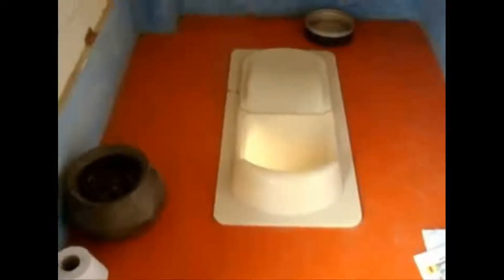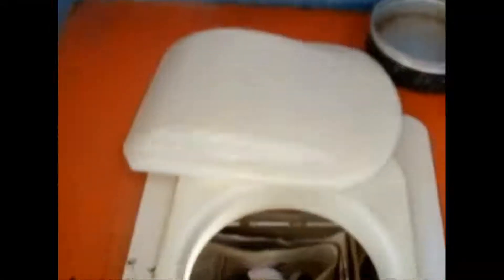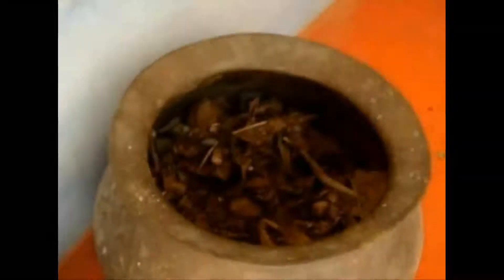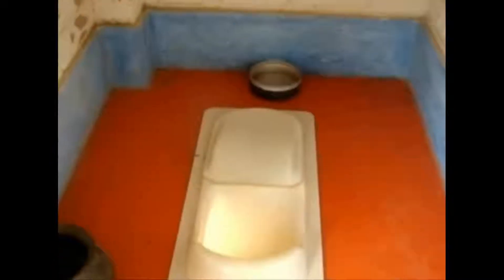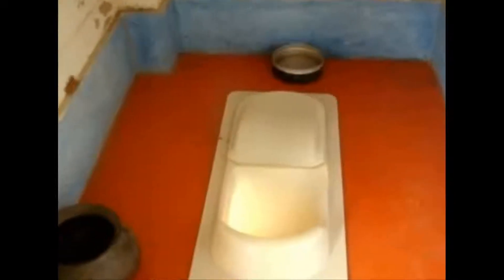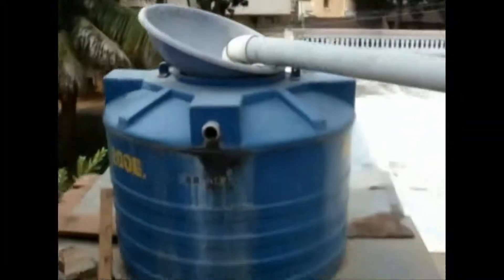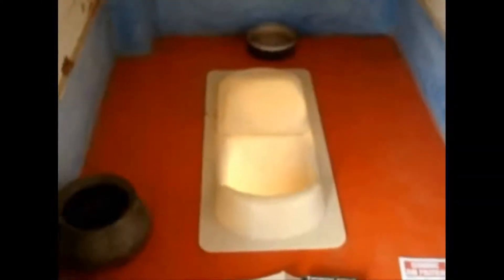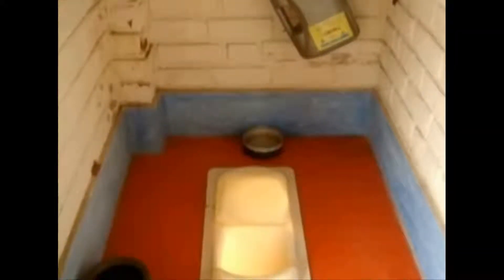Flush Toilets, NO! Ecological Sanitation, YES!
We need to re-think the sewage treatment system for many reasons.  One reason is that more than half of the world's major rivers are seriously depleted and polluted

If we dry up the rivers, we will become a desert.  Much of the water does not make its way back to the river.  Is that because it is heated all day long so we have hot water on demand? Or is is because of the leaks in the pipes?  Or is it because much of it evaporates?  Maybe all of these.

And there is the problem of pollution.  Do you know anyone that wants to drink urine? The urine is not only unclean, it contains all of the chemicals taken by mouth.  The artifical estrogens from the birth control pills are feminizing male fish.  In some rivers, every male fish is feminized.

Also significant, all of the chemicals we use in our homes go down the drain -- bad old petro chemicals, polluting the water.  There is dishwashing liquid, soap, laundry detergent, floor cleaner, abrasive powder cleanser, and bowl cleaner.

Pollutants store in the body fat and accumulate over the years.  When a woman has a baby, this fat is tapped in feeding the newborn baby and I think in feeding the unborn baby.  I know that pollutants are in the maternal cord blood and breast milk.

To do ecological sanitation, collect your urine separately from your feces.  Urine can just be poured out in your back yard. (Not in the front yard where the water pipe collecting to the main line is.)  It is a perfect fertilizer and can be put on flowers.

The humanure is collected in a bucket.  A layer of soil from the garden shop, then a layer of humanure, a layer of soil, then a layer of humanure.  Then you can put it around a tree or in your flower bed.

But don't put raw, uncomposted humanure around vegetables.

Annie Birdsong